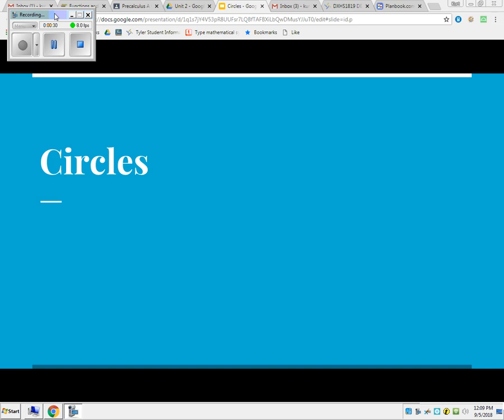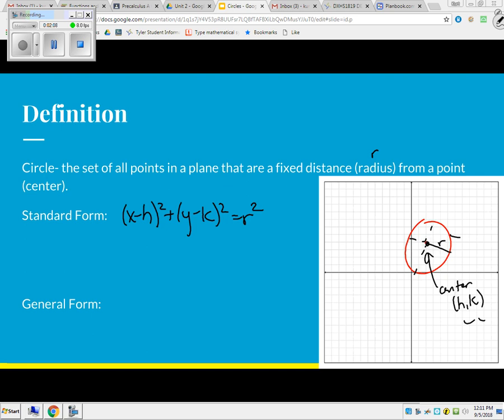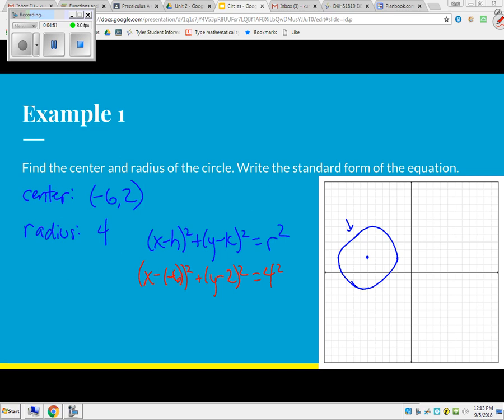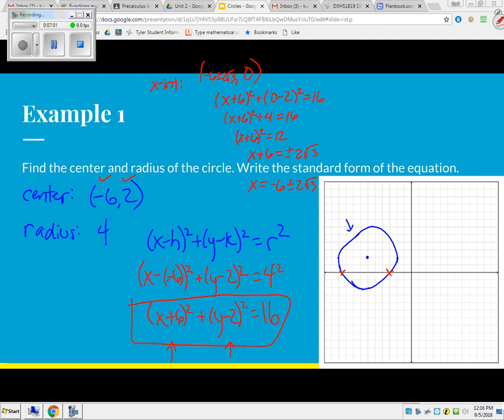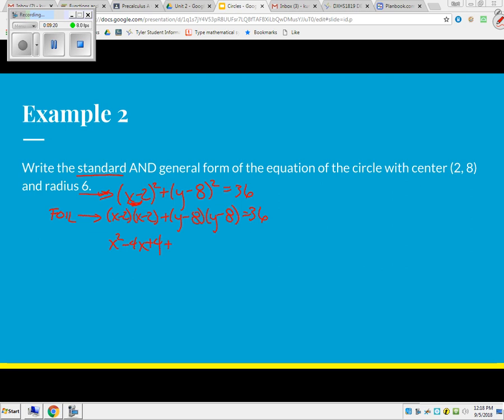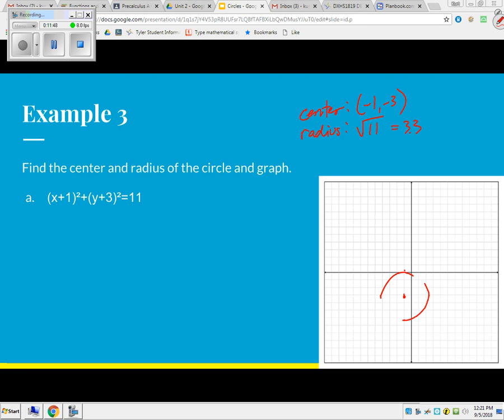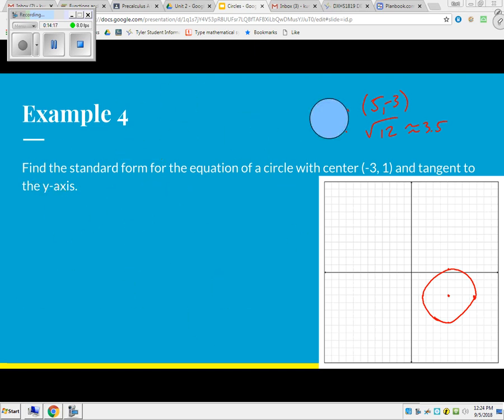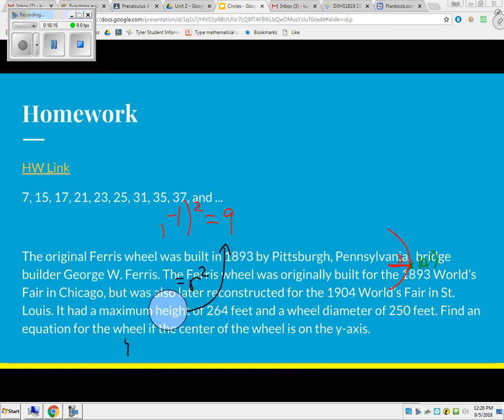Circles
This video shows graphing circles from both the standard form and general form.